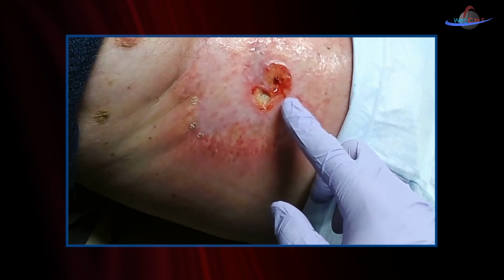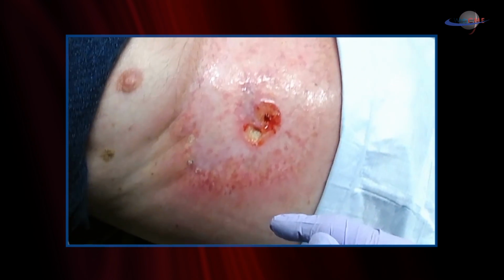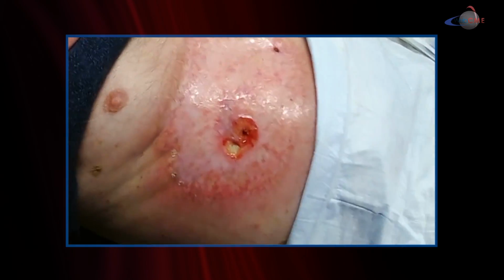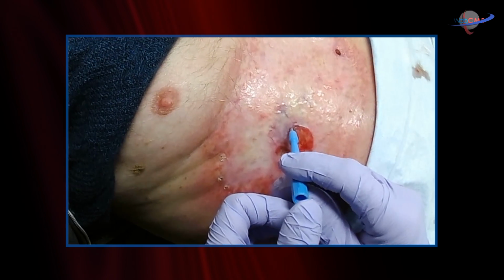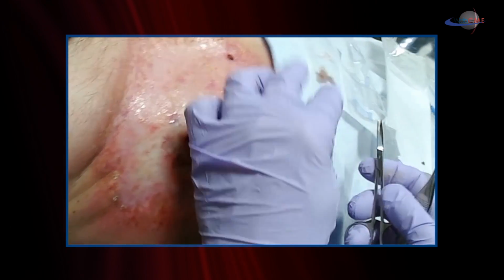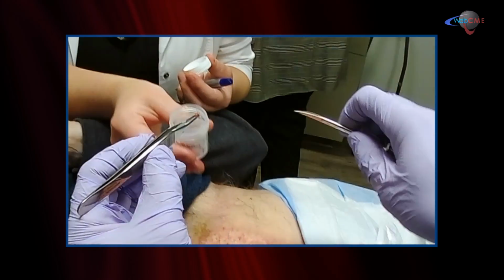WCW: Wound Biopsy